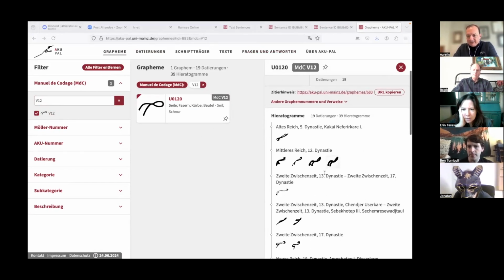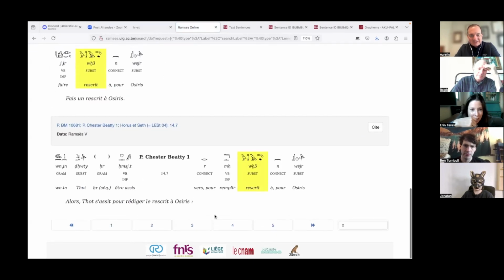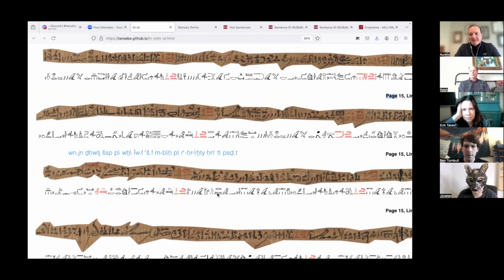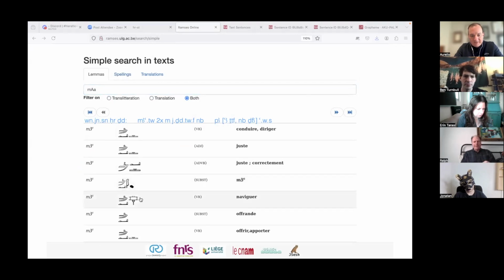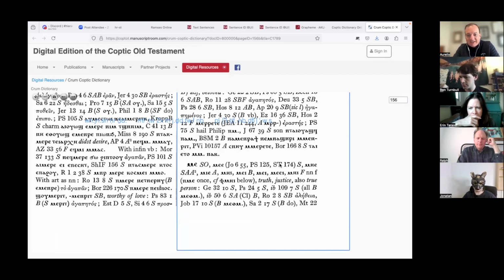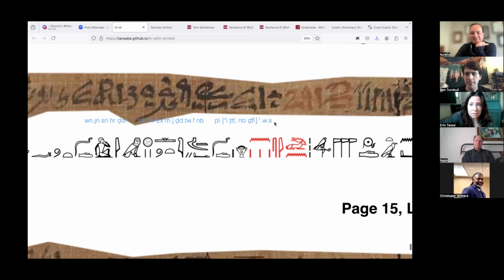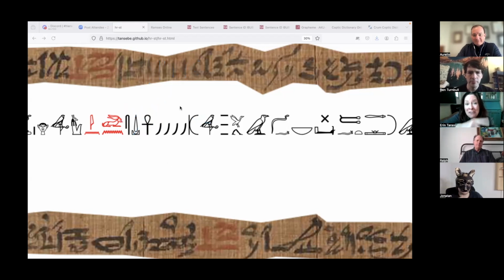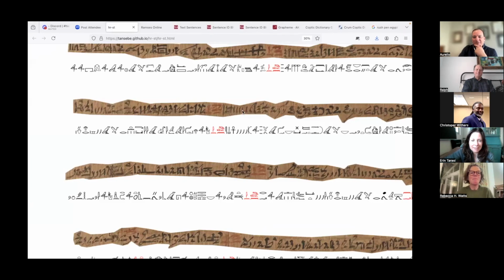Horus and Seth P15L09 (Hieratic Reading Group)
Bunny rid bonanza 🐰